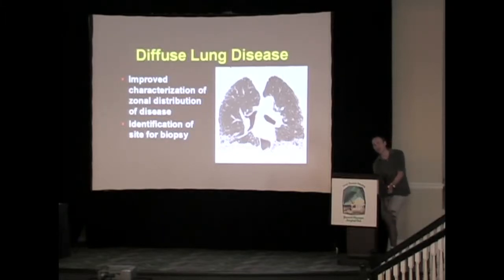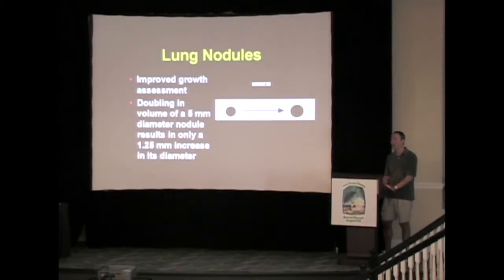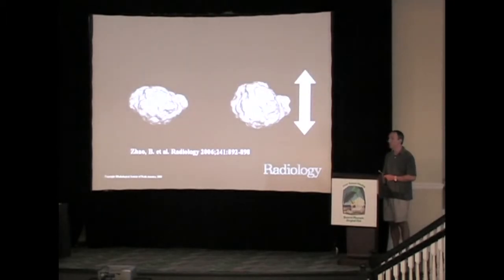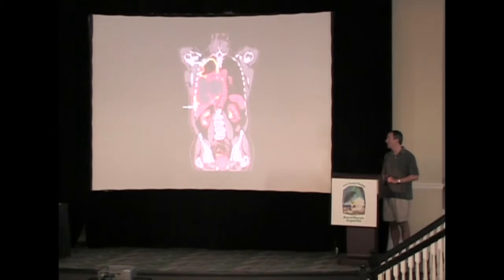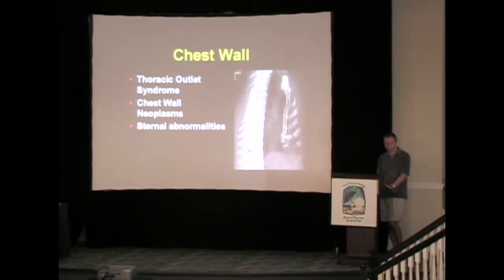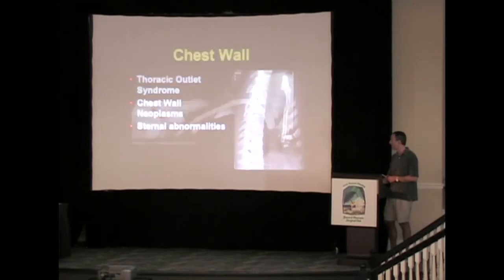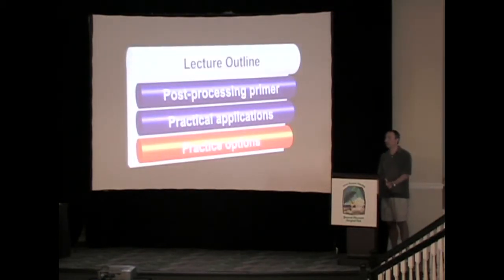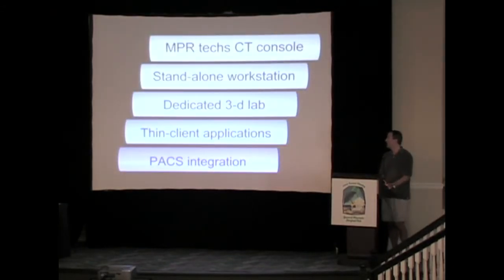Phil Boiselle- Advanced CT Imaging Techniques for Surgical Planning (PART 3 of 3)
GTSC (22nd Annual Meeting- 2009)